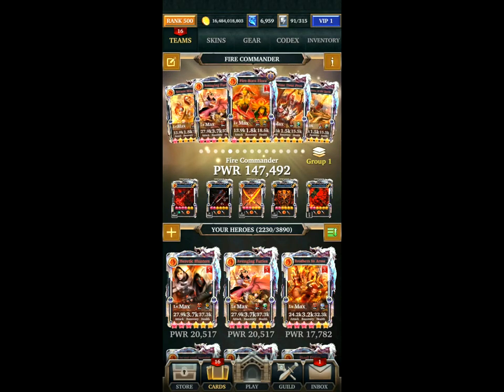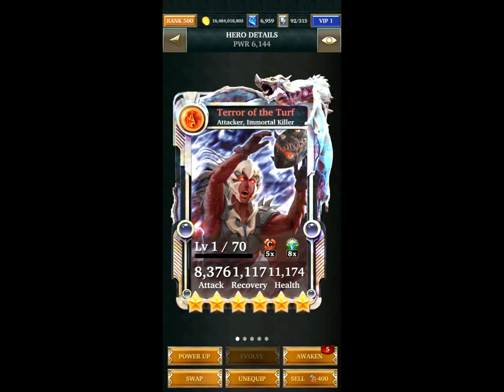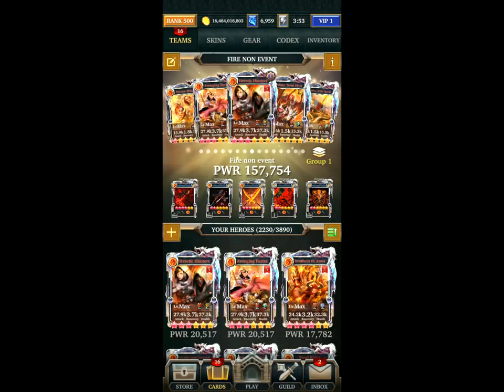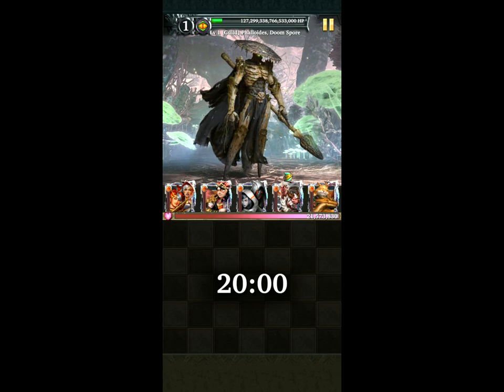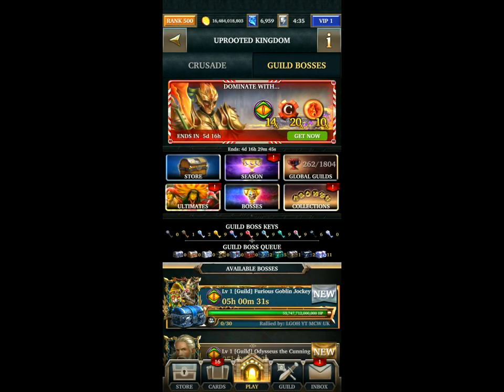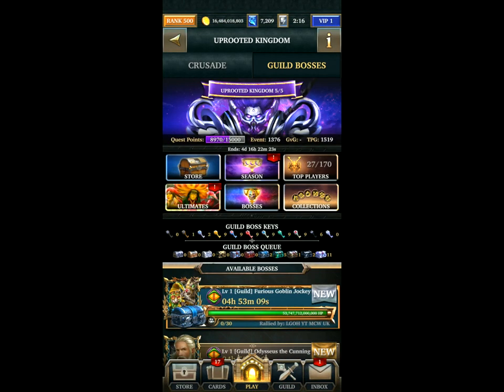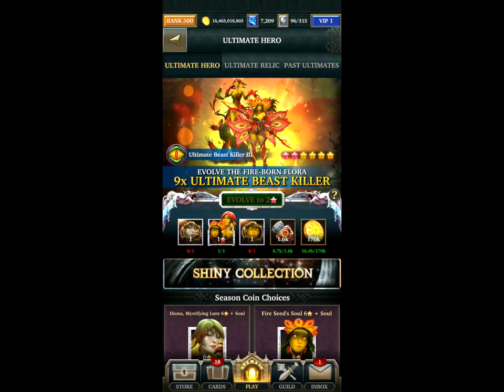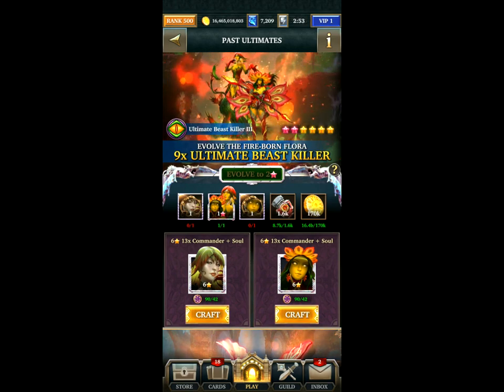Legendary Game Of Heroes: Uprooted Kingdom Event Gameplay/Team Testing (Fire Commander)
Final event in the season so make sure to use up your season choice coins. I cover my picks from best to worst from the season. It's difficult though as all the decks are strong this time around

I got the event ultimate form but am doing slightly higher damage with a non event deck this time around, mainly due to the awakening and pink stars on Heretic Hunters over the event ultimate (Fire-Born Flora)

Have included several ideas based around both the event ultimate form and non event cards. This is also a cudgel week event with some new items in the store, so that is definitely worth checking out

Timestamps
00:00 Team Overview/Team Ideas
06:04 Event Gameplay/Team Testing
10:55 Cudgel Week Event
12:29 Event Rewards/Event Deck
16:34 Season Decks - Which Ones To Get?